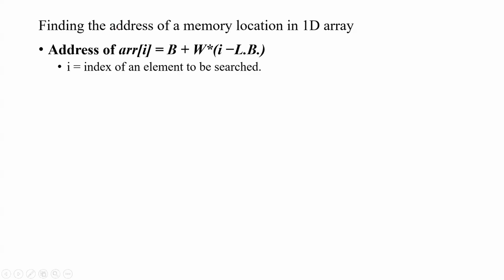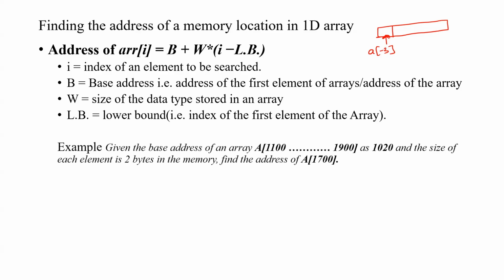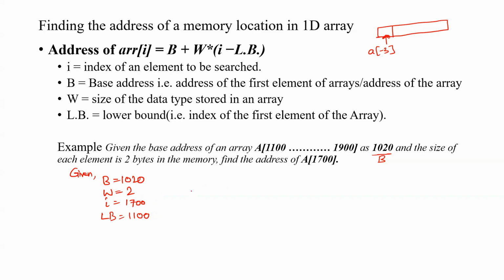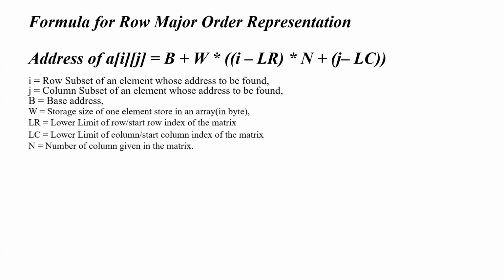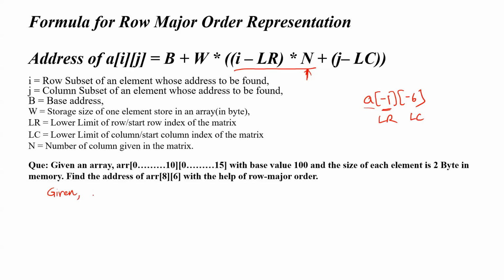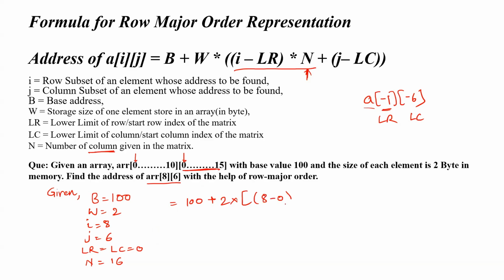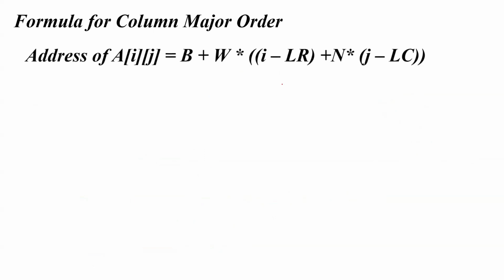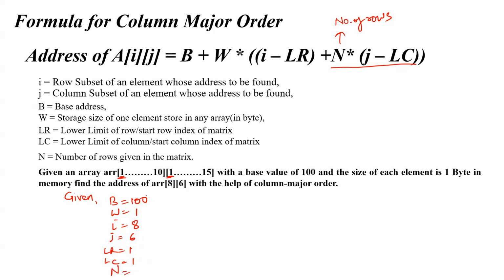5 Finding the address of any element in 1D and 2D array